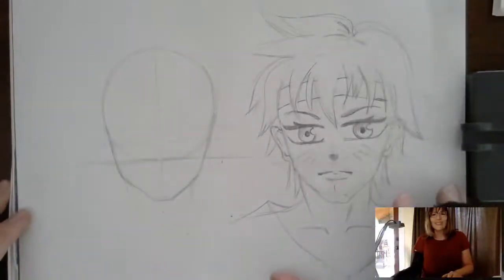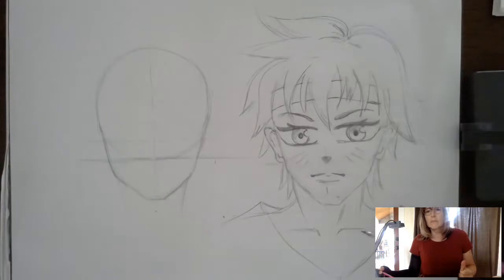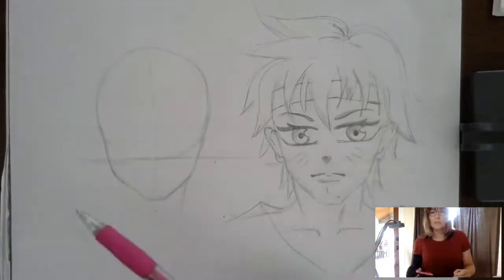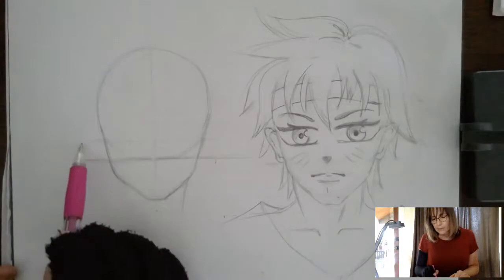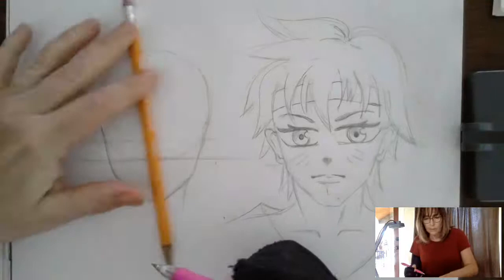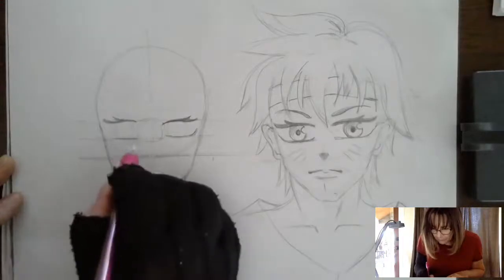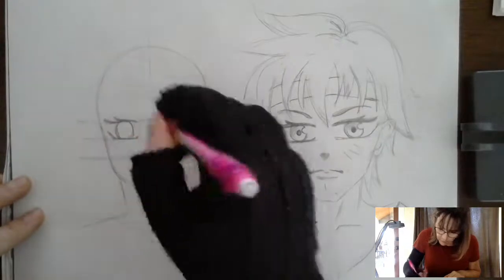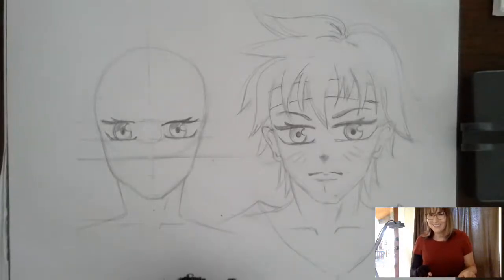Front View Male Manga Style Head Part 1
This is part one of drawing a manga style head and mapping it out.